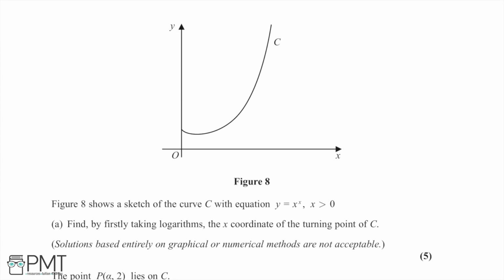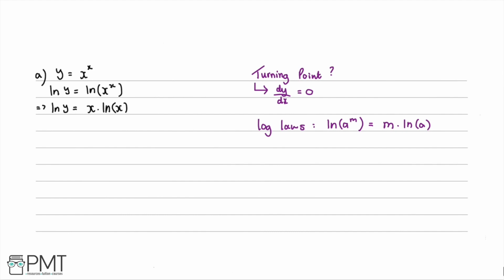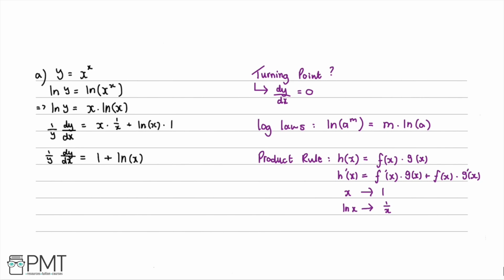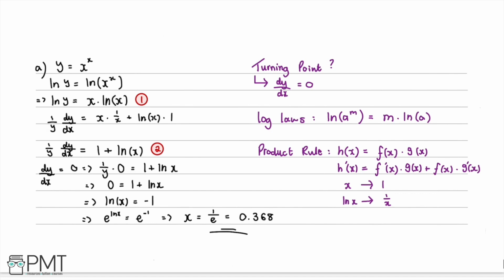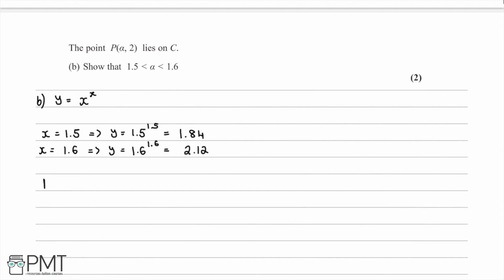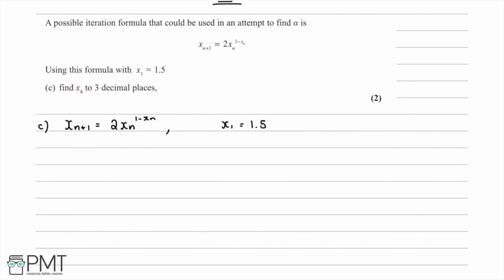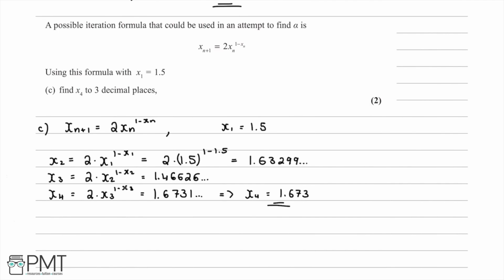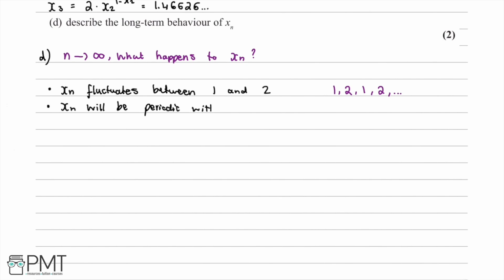Location of Roots - Q1 | Maths A-level | PMT Education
This is the video solution for our Pure Mathematics A Level Location of Roots Questions by Topic. You can watch all the videos for this question set in this playlist

You can also download a PDF copy of the Questions by Topic, mark scheme and model answers